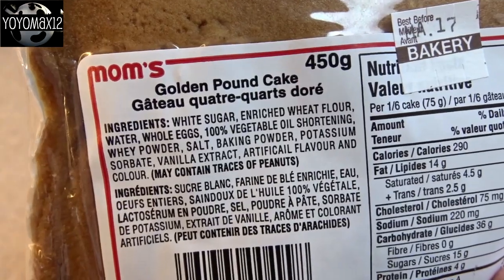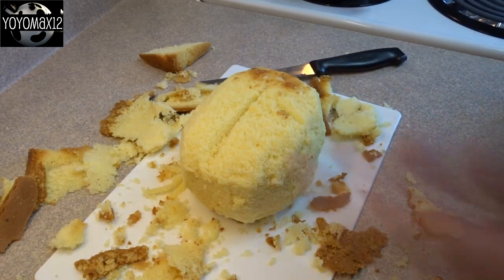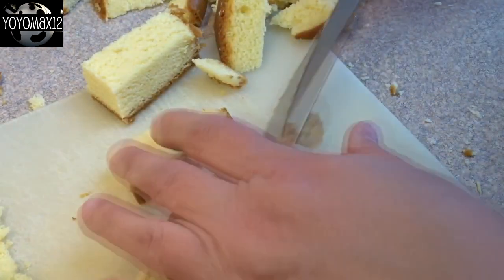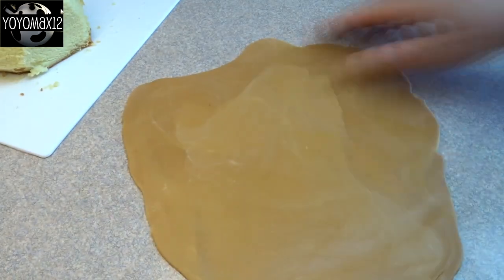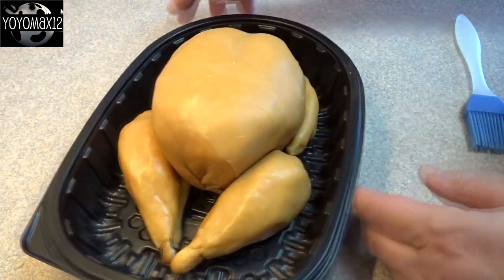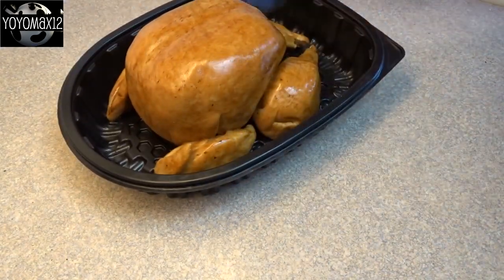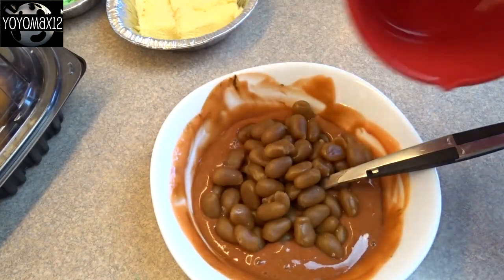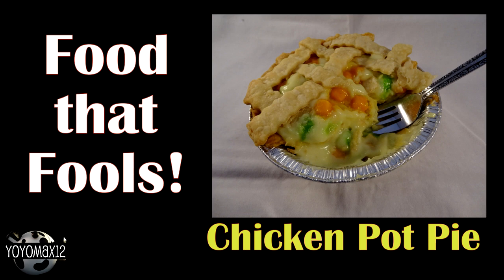Food that Fools! Rotisserie chicken and sides -with yoyomax12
Pound cake from McFadgen Bakery in Glace Bay, Nova Scotia, Canada (not sponsored, just love the cake).

** Project notes**
-The caramel will soften a bit after a couple of days because of the moisture in the cake and may start to "flow" off the drumsticks and wings.  You can easily make this a day ahead of time, but not much more than that.
- I would put some frosting between the cupcake/cake and the coconut to make it better to eat.  I didn't in the video because I was too lazy to make frosting or go to the store to buy to some :)

For this project I used:

2- 1 lb pound cakes (1 for chicken breast and one for the drumsticks and wings).
About 45 or so caramels ( 20 for chicken main body, 6 for each drumstick and another 3 for each wing).
One breadstick (you can use a large pretzel stick too)
Large flake coconut (about 3/4 cup)
Sugar babies or similar bean shaped candy (like dark red jelly beans) About 25-30 of them.
butterscotch pudding
food colour
Tart pans
Rotisserie/Deli chicken container.
pastry brush
Pure alcohol or vodka for thinning of the food colour